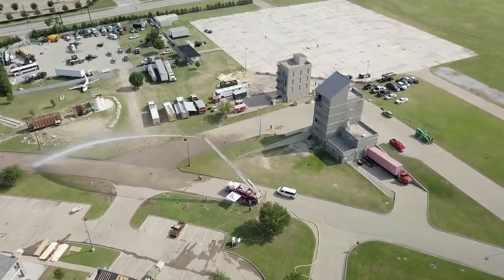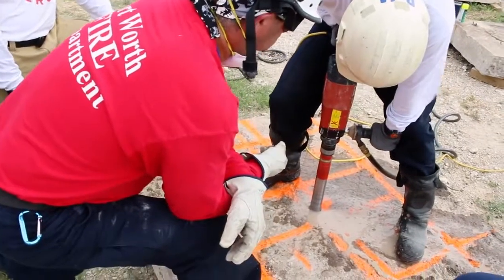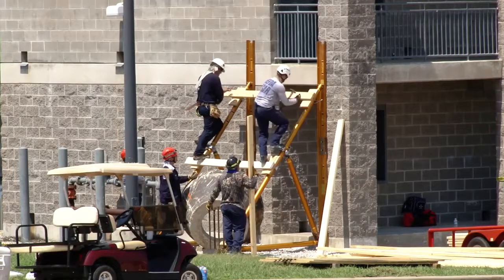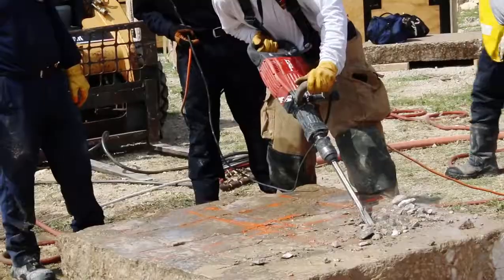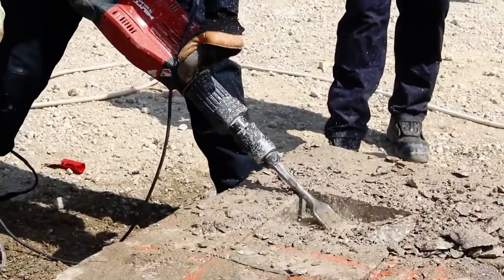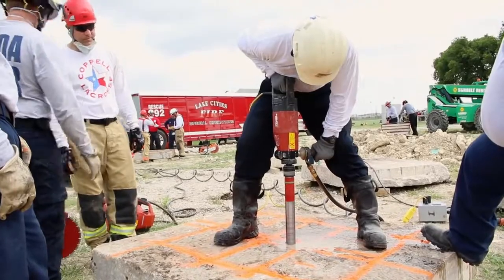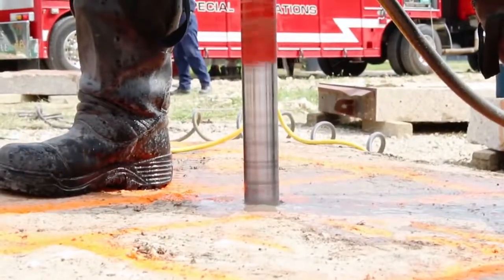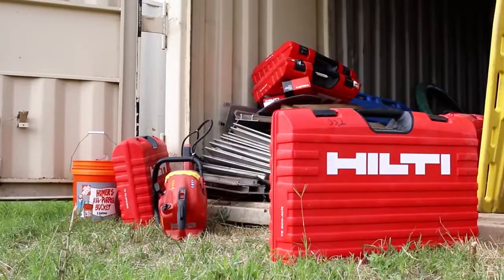HILTI helping firefighters train for urban search and rescue